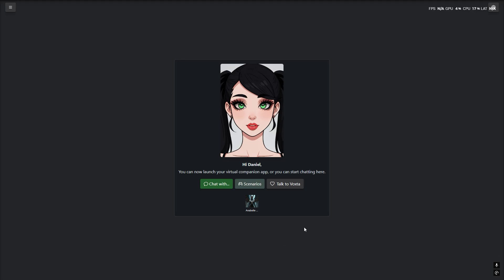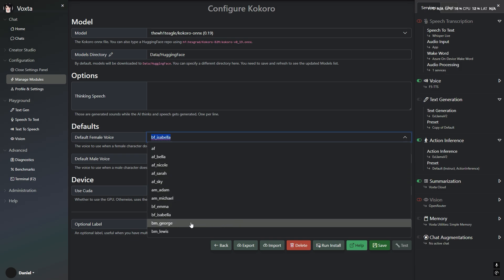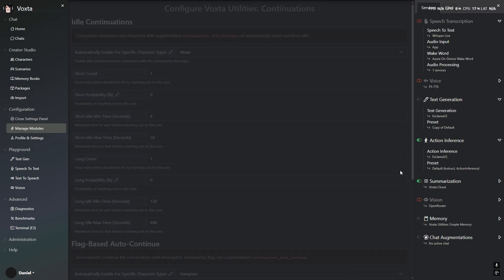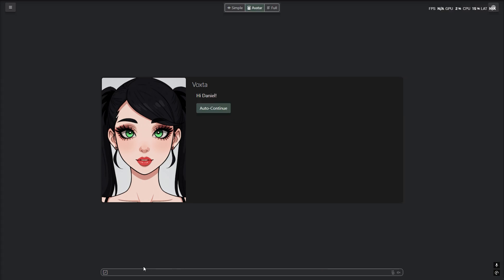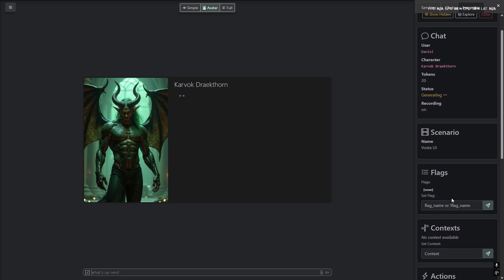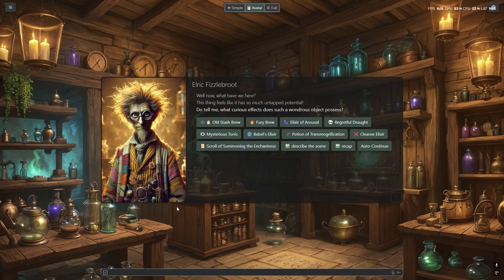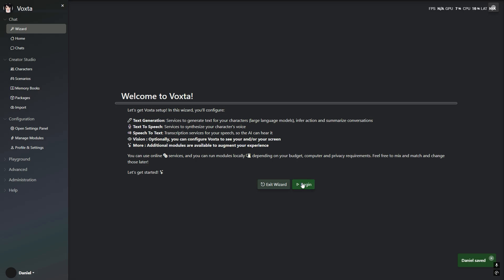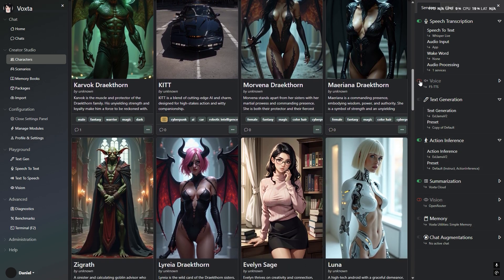Voxta 136 update - F5 Text to speech and more.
Voxta 136 update is out. This update is packed with cool features. From now local text to speech to wake words, you'll sure find something to love in this update. Thank you for your continuous support and see you on Discord.